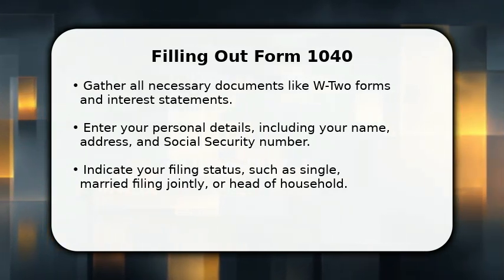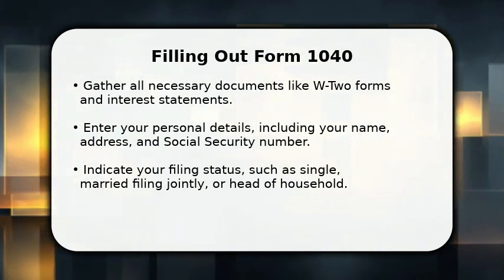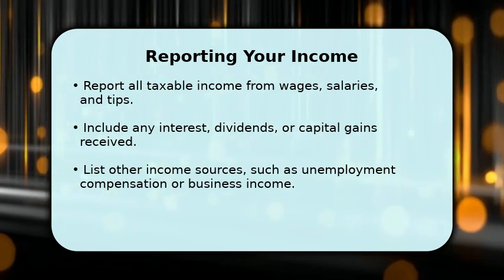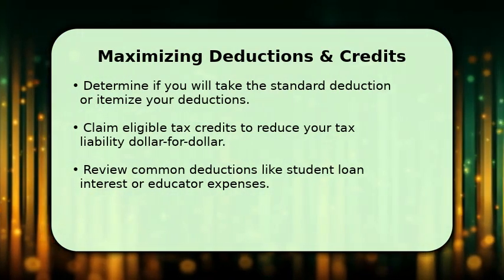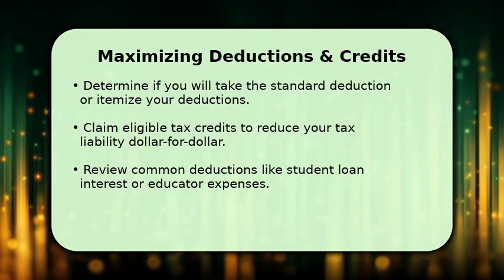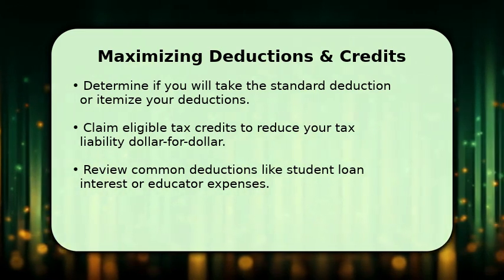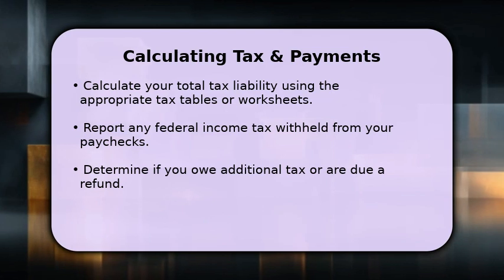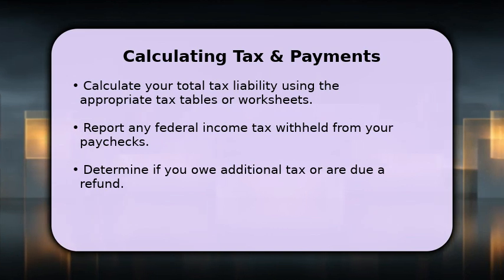How To Fill Out Form 1040 Step By Step - Easy Guide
▸ (f) Are you struggling to fill out your tax return? This video provides a step-by-step guide on how to complete form 1040, making it easy for anyone to understand. From income and deductions to credits and signatures, we cover everything you need to know.

form 1040 instructions, how to fill out tax return, step by step guide form 1040, easy way to do taxes, tax season tips and tricks, irs form 1040 help, tax return preparation, filing taxes for beginners, form 1040 examples, tax filing instructions